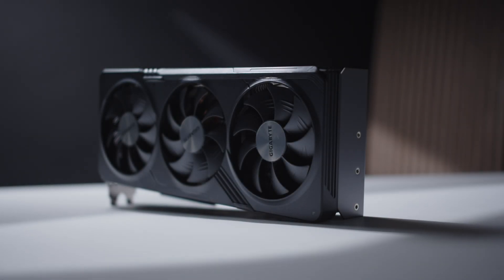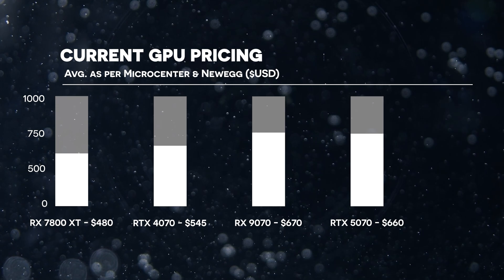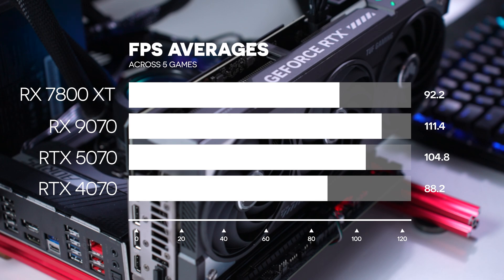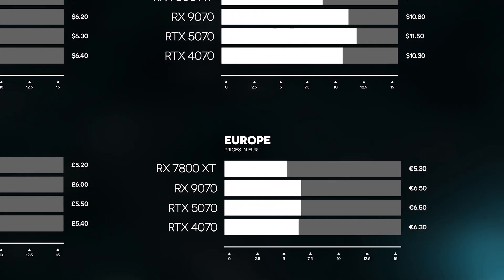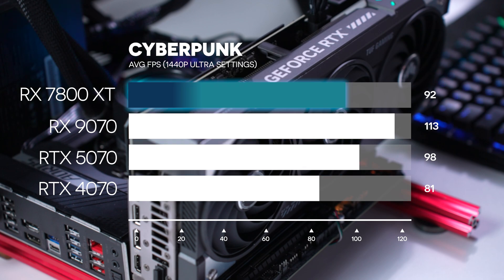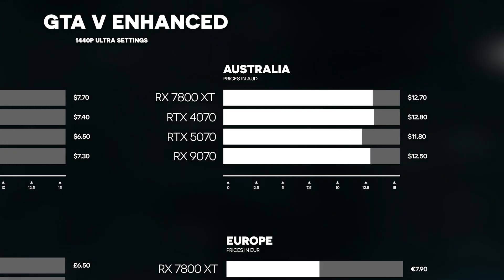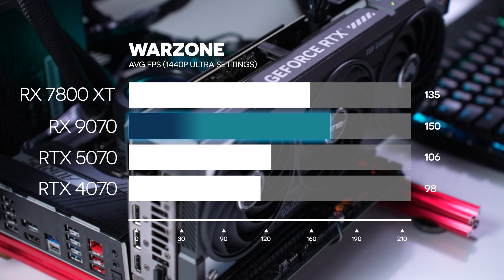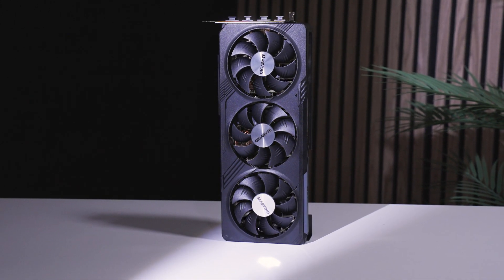This Last-Gen GPU is META | The Best Value GPU Based on REAL Prices.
I conducted a Cost Per Frame Value Analysis of the 7800XT in 5 Games Across 4 Regions, and it really points to the 7800XT as a great value card, in my eyes. Worth noting, that with Supply and Pricing changes, this kind of value analysis can be out of date in time.

If you're looking for your Very Own Custom Gaming PC, try out our Custom PC Builder, and craft your own masterpiece today!

And don't forget to head here, , if you're looking for a Pre-Built Gaming PC! - We have options to suit any Budget and Aesthetic Desire.

TIMESTAMPS =
Intro: 0:00 - 0:12
General Test Explanation: 0:12 - 1:08

PRICES --
Prices in the US: 1:09 - 1:20
Prices in AUS: 1:21 - 1:31
Price in the UK: 1:31 - 1:40
Price in Europe: 1:40 - 1:51

Explaining the New Cards: 1:51 - 2:40
Testing Begins: 2:40

General Numbers --
FPS Averages for the 5 Games: 3:02 - 3:19
Cost Per Frame per Average FPS across 5 Games: 3:20 - 3:52

Cost Per Frame & FPS Numbers --
Marvel Rivals FPS & Cost Per Frame: 3:55 - 4:50
Cyberpunk FPS & Cost Per Frame: 4:51 - 5:44
GTA V Enhanced FPS & Cost Per Frame: 5:45 - 6:40
Delta Force FPS & Cost Per Frame: 6:41 - 7:25
Warzone FPS & Cost Per Frame: 7:26 - 8:20

Conclusion: 8:21